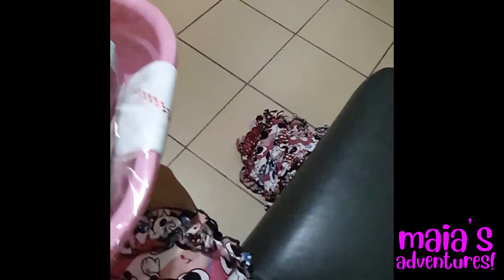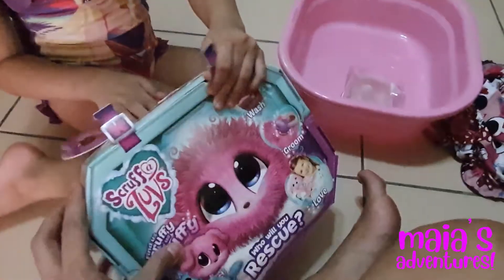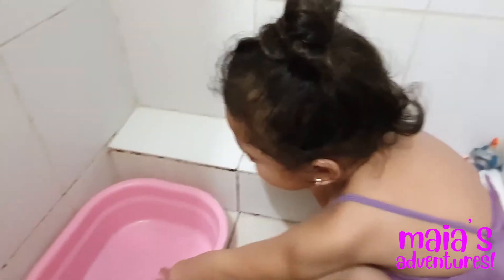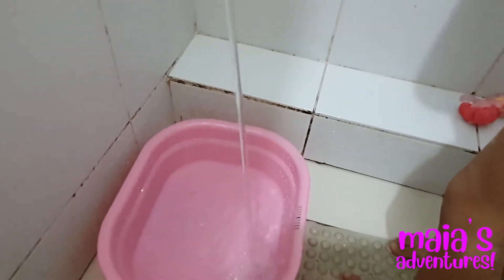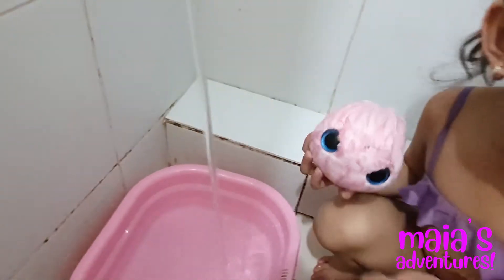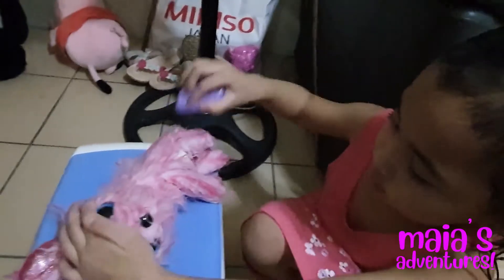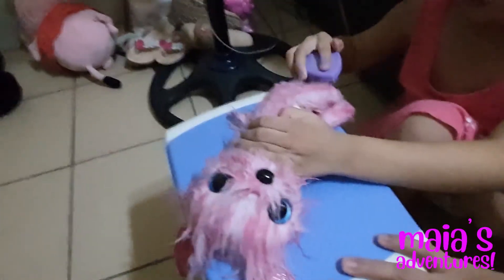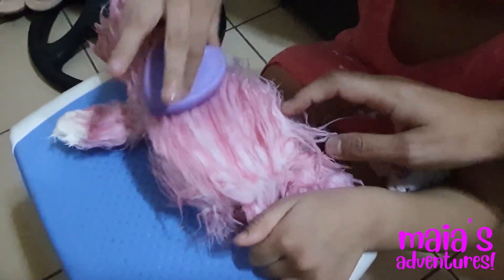Maia's First Scruff-a-Luv Dog! (She also cried because she wants to give it a bath already!)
Scruff Surprise is so adore-a-ball! There is a whole new world of little friends waiting to be rescued and looked after… they’re sure to find their way into your heart! It’s time to reveal the Scruff Surprise Pet Rescue!